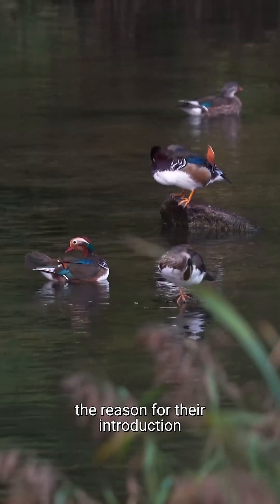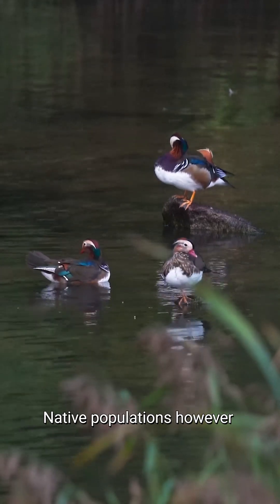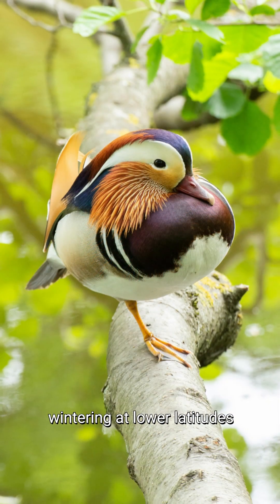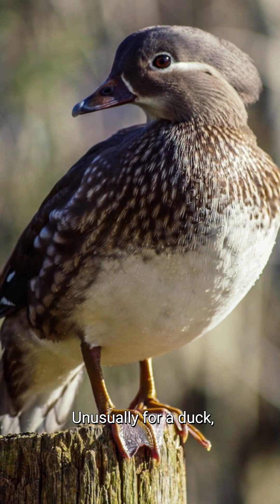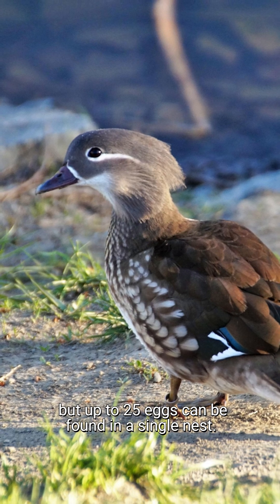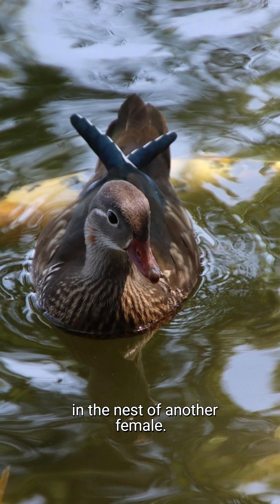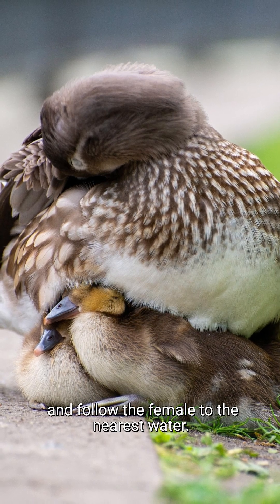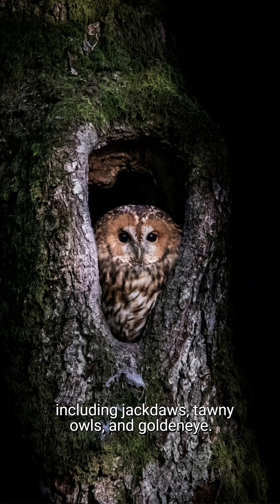Meet the Mandarin Duck | Species 101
References